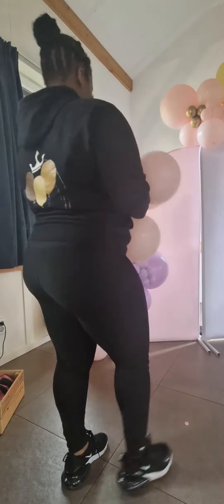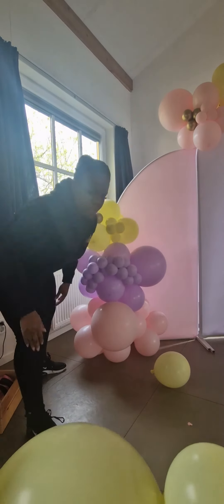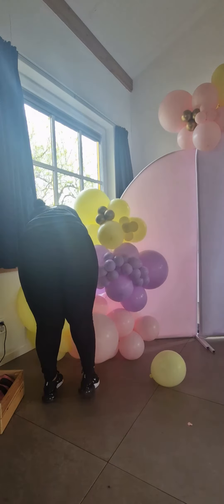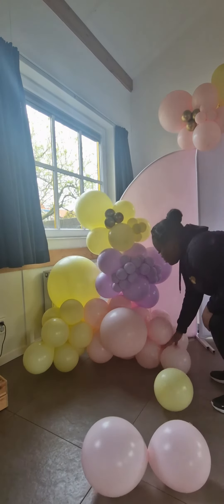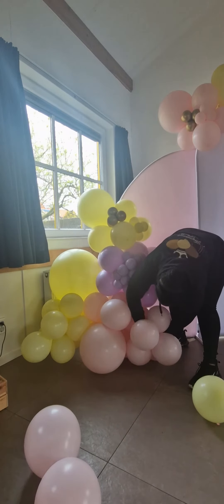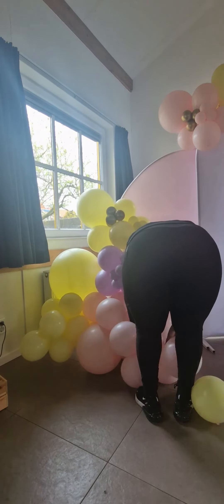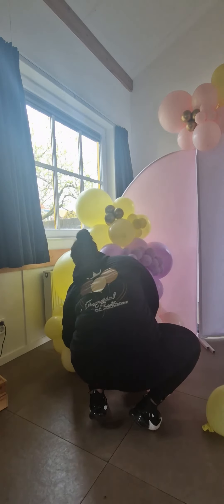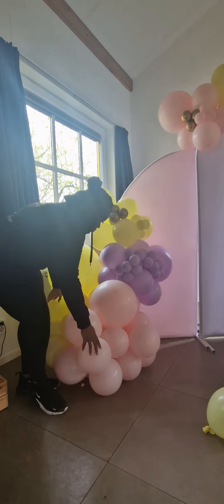Tutorial | How to make your garland fuller at the bottom| DIY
Filming equipment